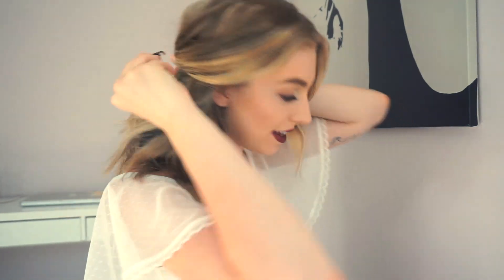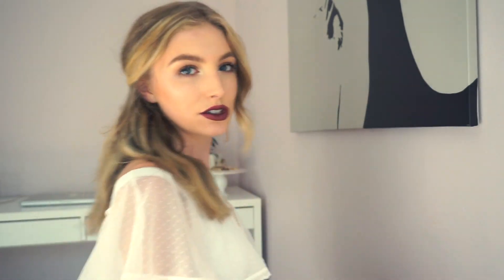MY TOP 10 FAVORITE DRUGSTORE PRODUCTS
PRODUCTS MENTIONED